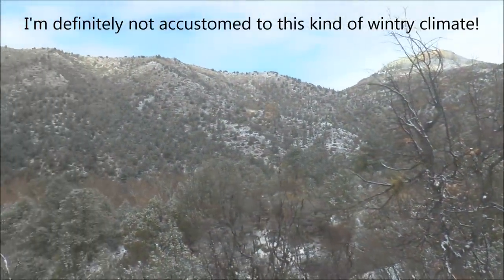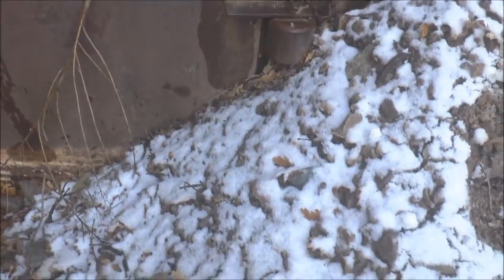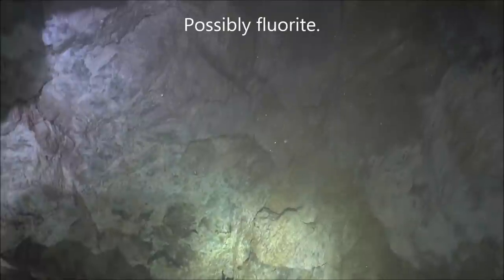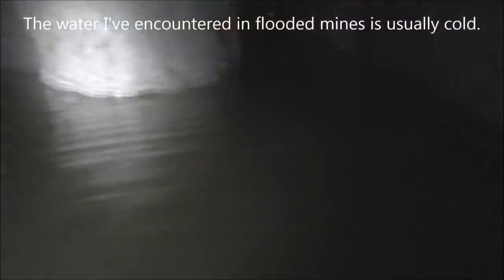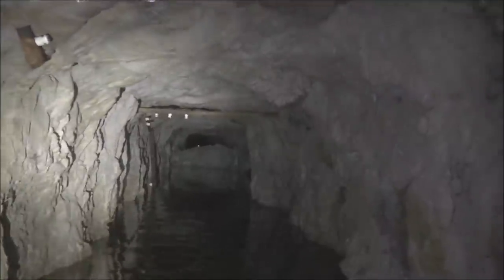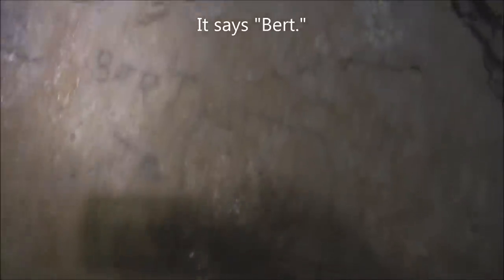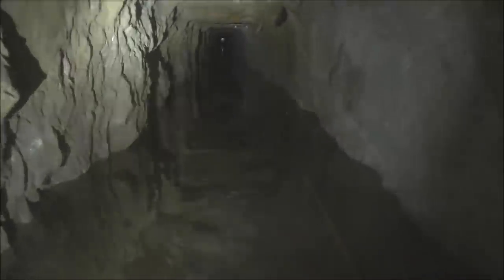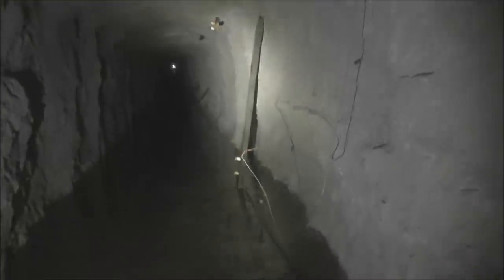Danger! Flooded Oak Creek Mine. Keep Out! (Part 1)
What's more dangerous than exploring an abandoned mine? Exploring a flooded abandoned mine! Despite that, I recently met up with Justin from the Southern New Mexico Explorer YouTube channel and ventured into the flooded Oak Creek Mine that he had located high up in the mountains. Justin had recently explored only the first 1200 feet of this former (and now water-filled) gold and silver mine by himself before wisely turning around when the water became waist-deep. I was intrigued with his trip report and findings, so we decided to join forces and go even further into the flooded mine to document what was there.

The Oak Creek Mine was originally dug in the late 1800s and early 1900s and was reported to be 10,000 feet long (3048 m). Based on old mining reports I researched, it seems this mine had a dual purpose -- it served as both a drainage tunnel AND a haulage tunnel for many of the nearby, massive mines in the district. That explains its incredible length of almost two miles. In both Part 1 and Part 2 of my videos, I'm going to take you 3000 feet into this flooded mine and show you some of the things Justin and I found along the way. These include some interesting miners' graffiti and drawings, a piece of un-exploded dynamite in a drill hole, underground waterfalls, pipe fittings, our oxygen meters sounding an alarm, and much more.

You won't be disappointed. He's done a tremendous job documenting abandoned mines in the New Mexico area. Tell him Frank sent you -- I sure would appreciate that! Thanks!